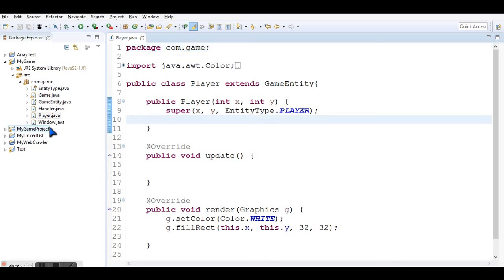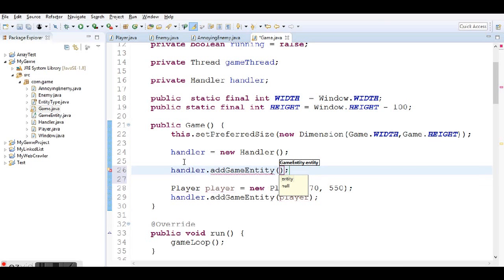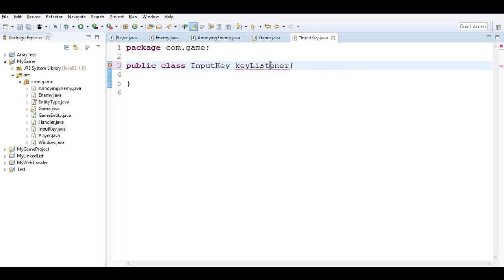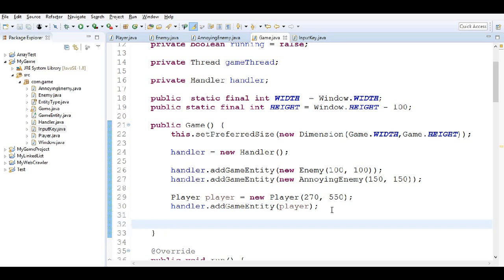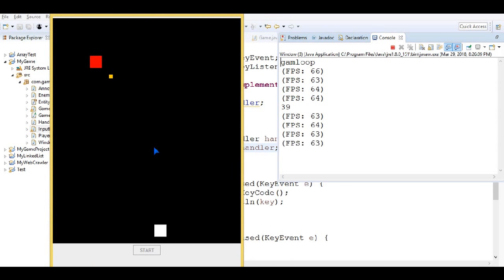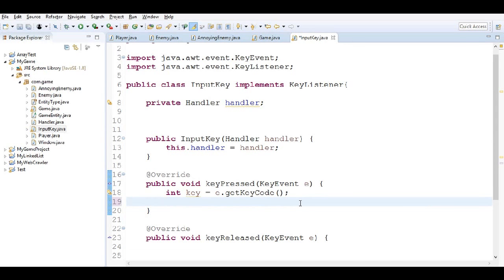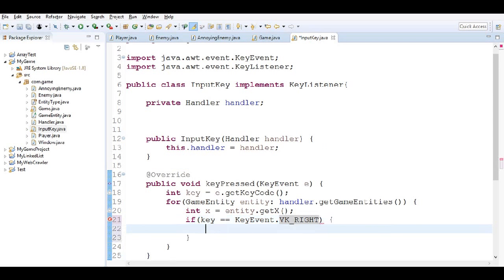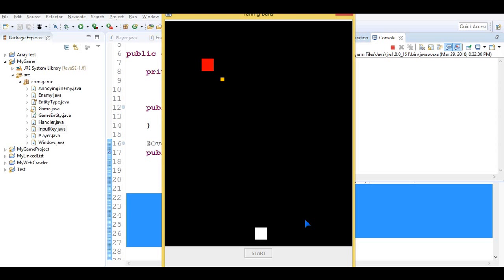Java Game Programming - #5 - Moving Game Player Entity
We will be moving our player entity within the Game Window